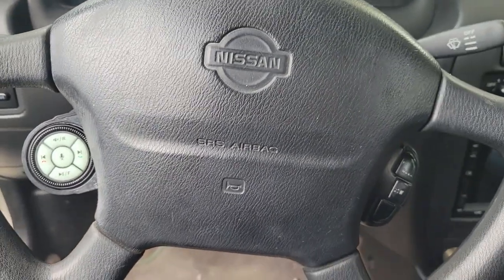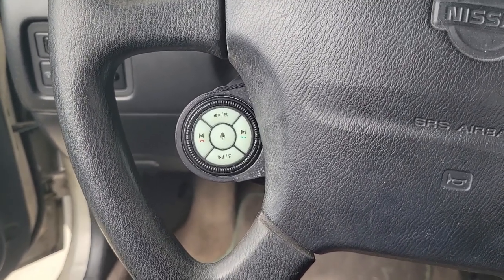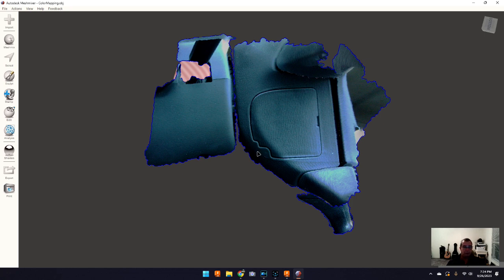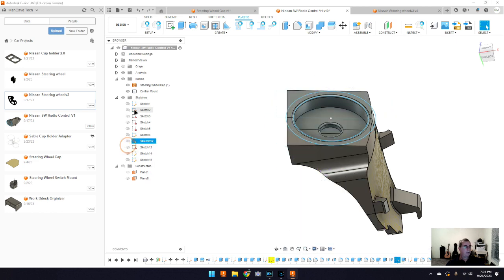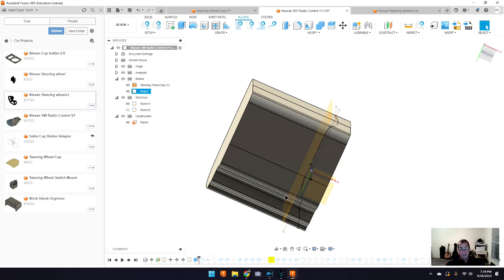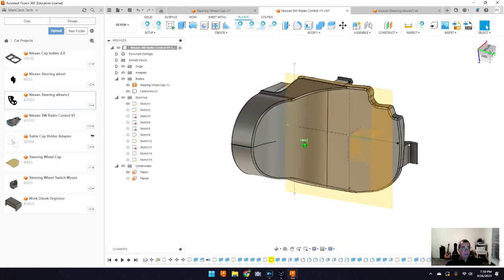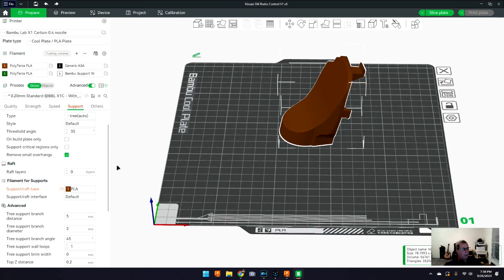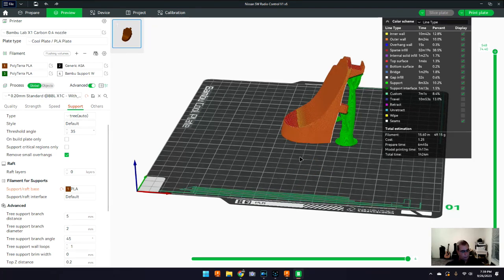3D Scanning, Printing and Fusion 360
Making stuff that you cannot buy. I have designed a part that will never be any good for anyone but me, but hey I learned some stuff.
If you are interested in me doing a little deeper dive into the design of this item, let me know.